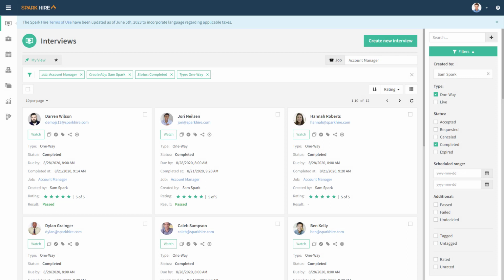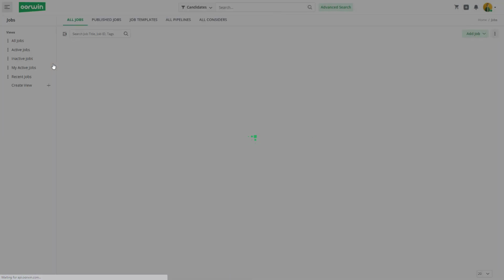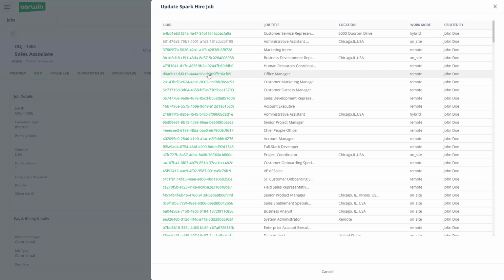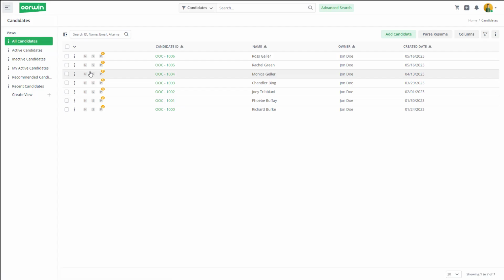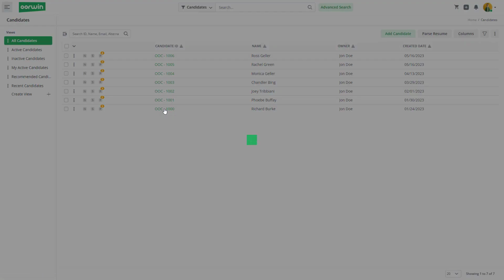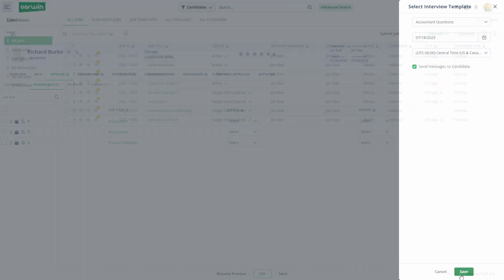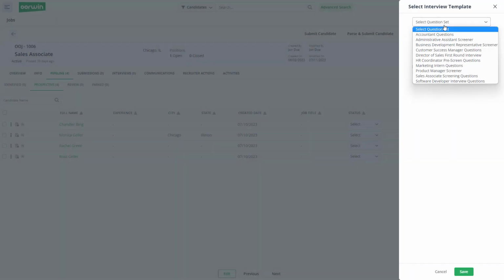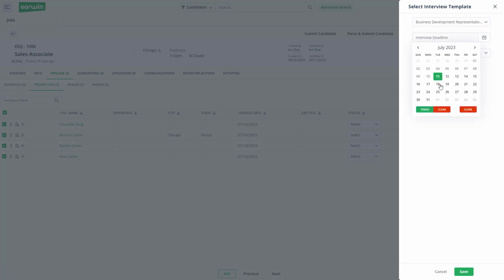Spark Hire and Oorwin Integration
Video Interviews Integrated with Oorwin

Watch the demo video to see how easy it is to leverage the integration between Spark Hire and Oorwin.

With the integration, you’ll be able to:

- Send individual candidates invitations to one-way video interviews directly from Oorwin
- Send a batch of candidates invitations to one-way video interviews directly from Oorwin
- Watch and share video interviews in a single click